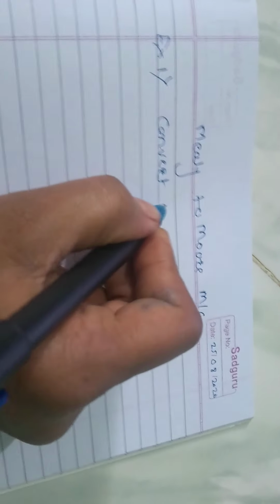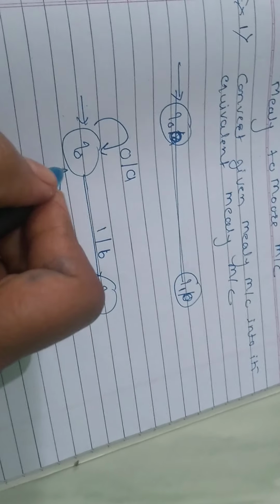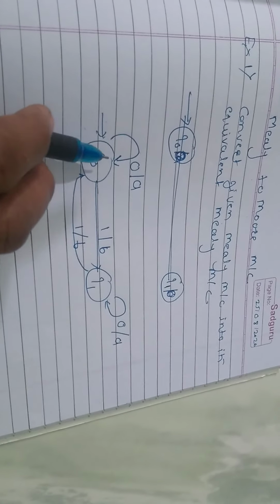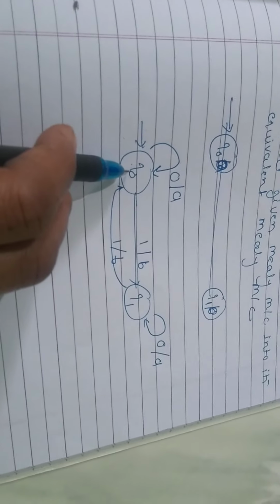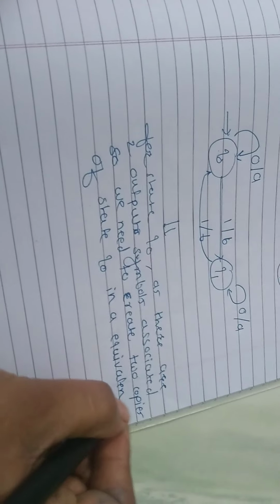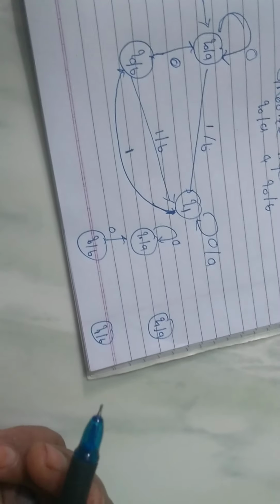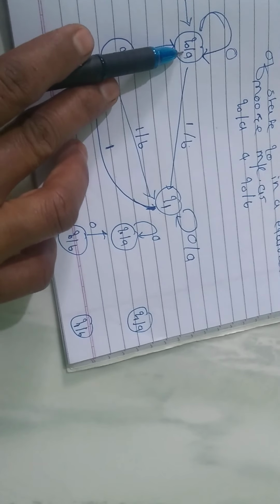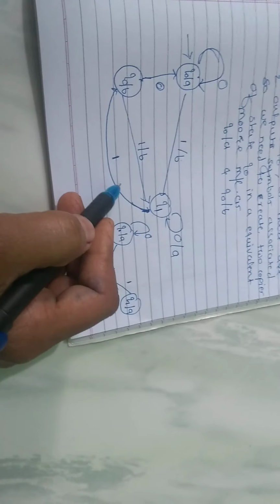SPPU TOC TE IT Video Lecture 7 Mealy to Moore machine Conversion Part I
Mealy to Moore machine Conversion Part I